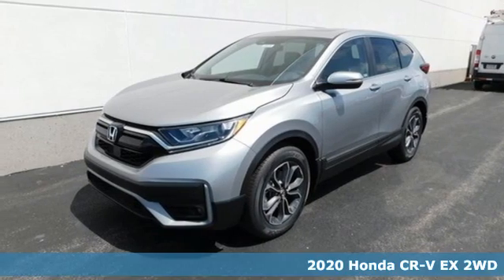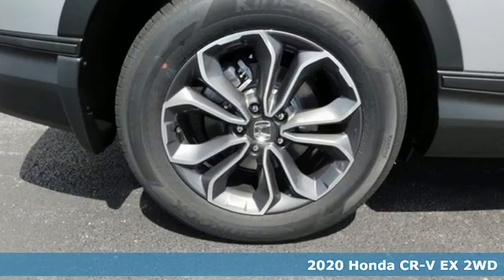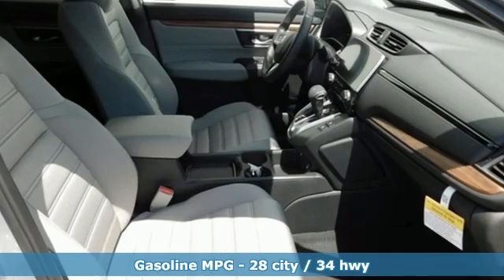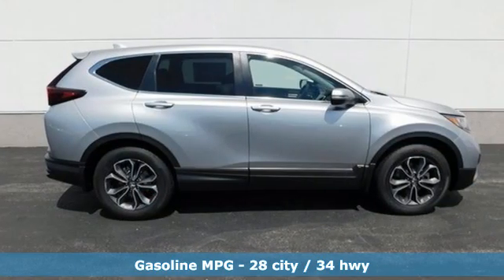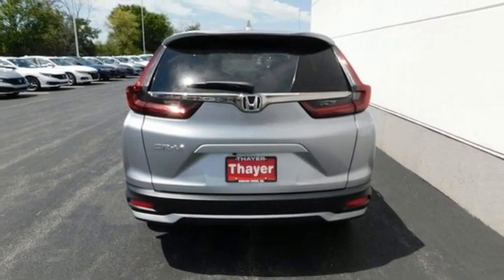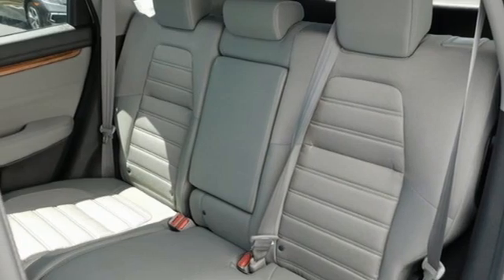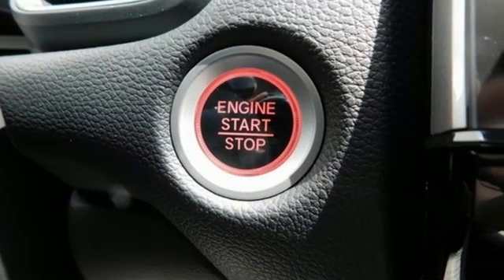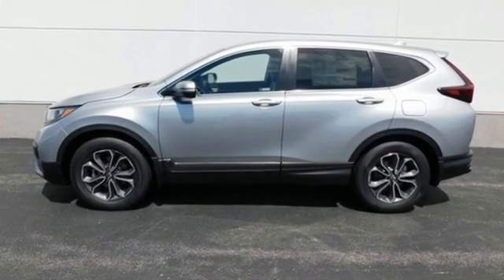New 2020 Honda CR-V Bowling Green OH Perrysburg, OH #20314 - SOLD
Year: 2020
Make: Honda
Model: CR-V
Trim: EX
Engine: 1.5L I4 DOHC 16V
Transmission: CVT
Color: Silver
Interior: gray
Stock #: 20314
VIN: 2HKRW1H5XLH410291

Address:
1019 N Main St